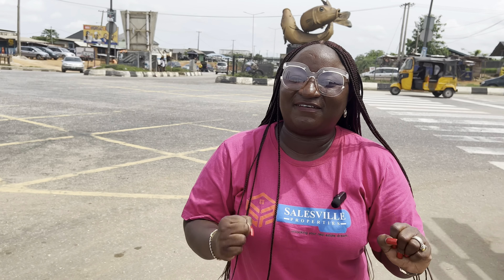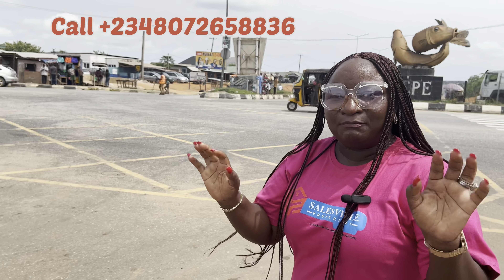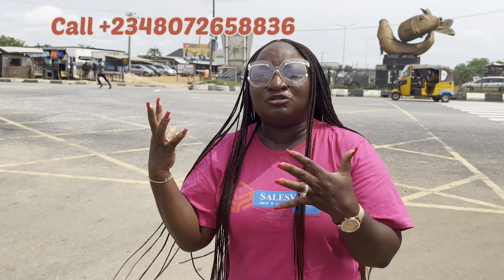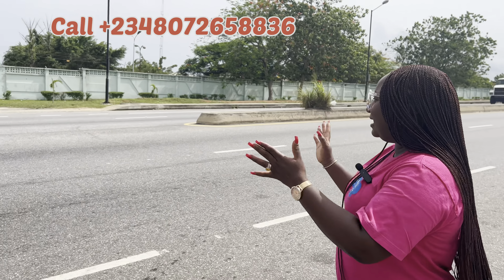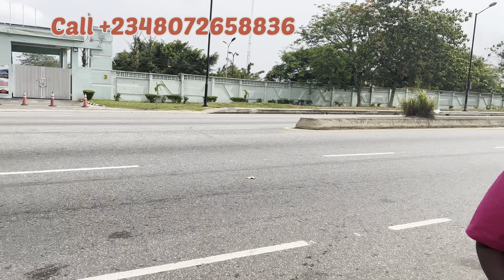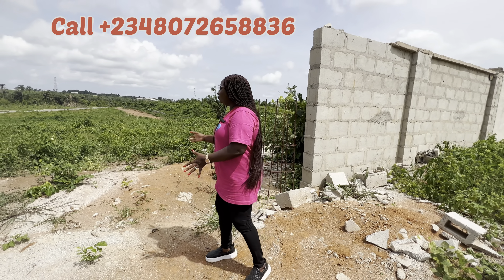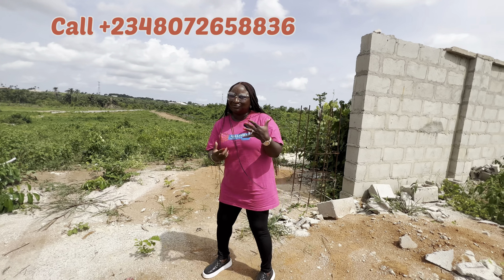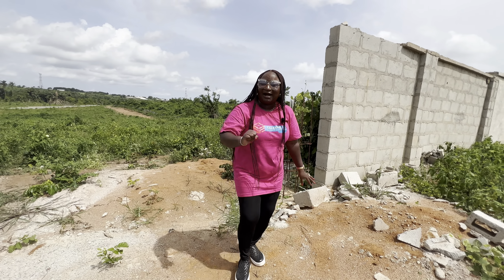Land For Sale In Epe Lagos Close To Atlantic Hall School & Epe Resort & Spa. ₦3,000,000 Land In Epe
TREASURE GARDENS EPE LAGOS NIGERIA Now selling

A closely-knit community where permanence, serenity and wellness coexist

Location  Behind Atlantic Hall School Poka Epe Lagos Nigeria

Now selling

Promo Price
    3 Million Naira
👉🏽N5million (including documentation)

🔲Payment Plan

🎯Duration1:
👉🏽0-6MONTHS
📌500sqm-N3,000,000

🎯Duration2:
👉🏽6-12MONTHS
📌500sqm - N3,500,000

Neighbourhood Landmarks

👉🏽Isimi lagos
👉🏾Atlantic Hall School Poka Epe
👉🏽Alaro City
👉🏽Dangote refinery
👉🏽Free trade zone
👉🏽Epe resort

🎯Features
👉🏽Perimeter Fencing
👉🏽Good road network
👉🏾Security

Limited plots available. Take action now

Remember to SUBSCRIBE to this Channel NOW to learn about how not to lose resources or life investing or buying in real estate, learn wealth creation using real estate as a tool and much more

GOT QUESTIONS?
Who do you know that is interested in buying, selling, or investing in properties (both land and houses )?